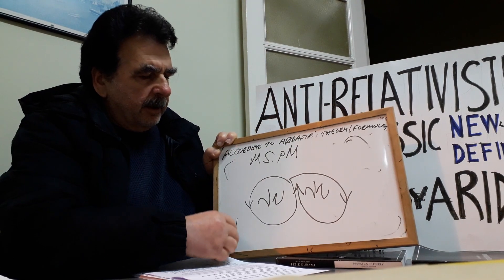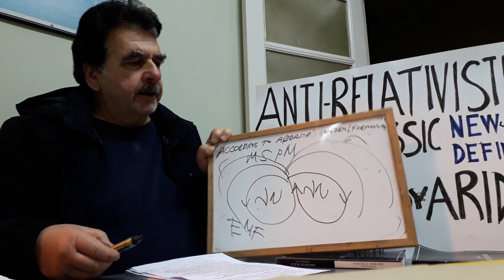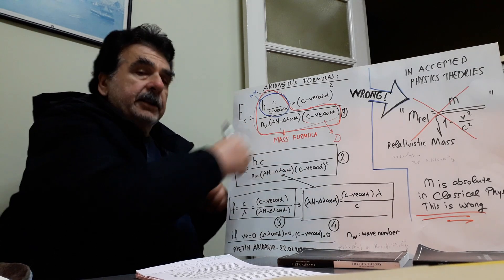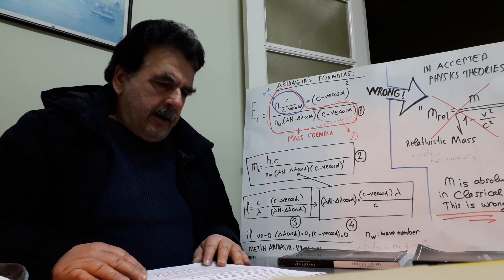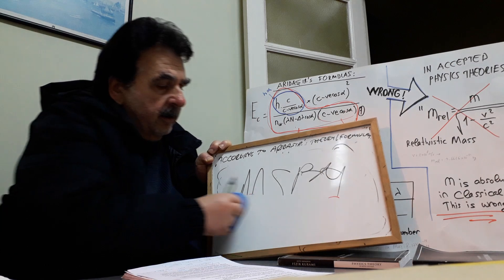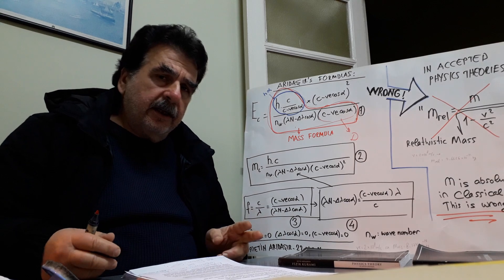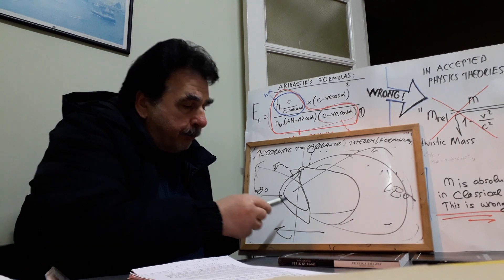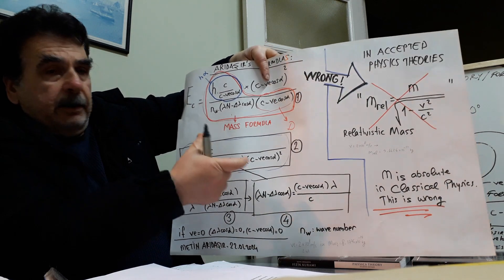Non-Relativistic New Mass Theory And Formula By Arıdaşır(Non--Classic And Non-Relativistic)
MY PHYSICS THEORY, PART 286  -CORRECTION: If ve=0 vecosα will=0 in  (c-vecosα)  -Anti-Relativistic, Anti-Classic New Definition Of Mass By Arıdaşır
 Mass is a property that is unique to the Electron Motion Form(Electron) and requires a wavelength.
1-Mass is the relationship between the angular momentum(Planck’s constant), wavelength, and wave velocity of an inseparable point(photon) on the Electron Motion Form(EMF) or on its wave.
2-Matter(Meta Sensation Perception Matter-MSPM) at absolute rest has no mass. Mass is specific to the Electron Motion Form.
 Matter(MSPM) without EMFs is massless, but there is still movement and speed of some kinds of motions here.
3-There are an infinite number of photons on the surface of each spherical, ring-shaped, intertwined wave of FEMFs and FEMFs as the first waves, that cannot be removed from that surface, as inseparable points.
 When a FEMF is in motion, each point(photon) has a different mass, angular momentum, energy, wave velocity, etc. depending on the EMF’s velocity, motion direction, and orientation. By the way, frequency doesn’t change.
4- Since measurements are made by interacting with a point on the surface, for an in-motion FEMF or for its wave, there is no the same mass, angular momentum, energy, etc quantities for each point or EMF.
 For instance, in the opposite direction of its motion mass of an FEMF will have a minimum value. In the motion direction, the mass will have maximum value. For in-motion FEMF, there are mass, wave velocity energy, etc distributions on its surface.
 Here is one of my final mass formula:
 Massc,n,ve,α= (h.c/c-vecosα)/(λ-∆λcos)x(c-vecosα)=hc/(λ-∆λcosα)x(c-vecosα)²
From my constant frequency  relationship formula,
  f=c/λ=(c-vecosα)/(λ∆λcosα)→ (λ∆λcosα)= [(c-vecosα)/c]xλ
-Non-Relativistic New Mass Definıtion And Formula By Arıdaşır(Non--Classic And Non-Relativistic)
-NEW DEFINITION OF MASS And  New Formula By Arıdaşır (Non-Relativistic, Non-Classical)